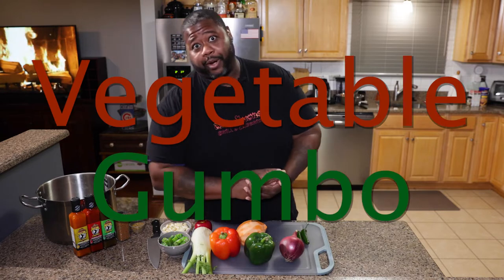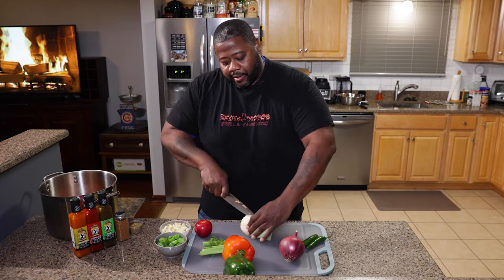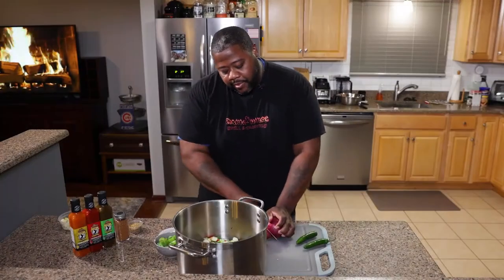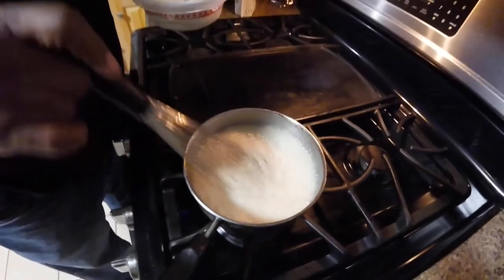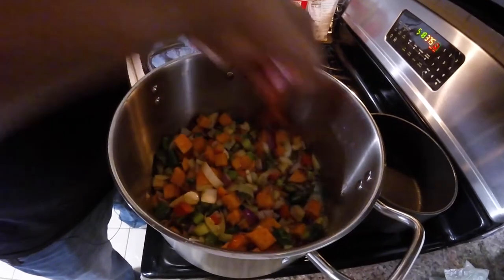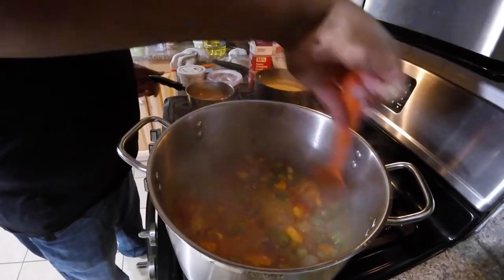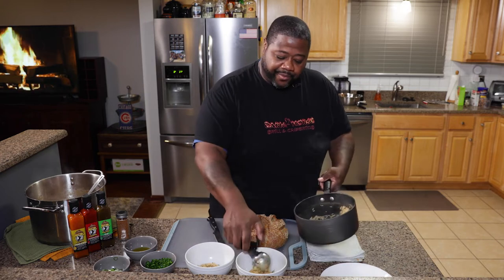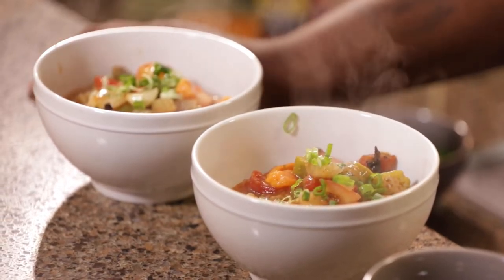Vegetable Gumbo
Gumbo.mp4